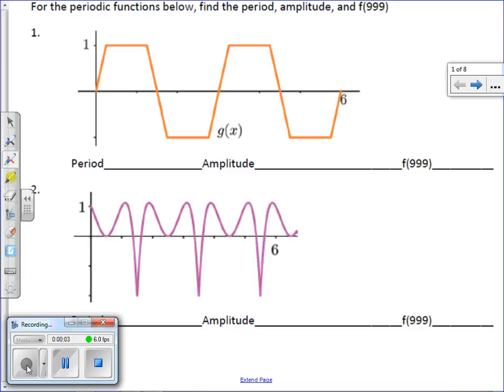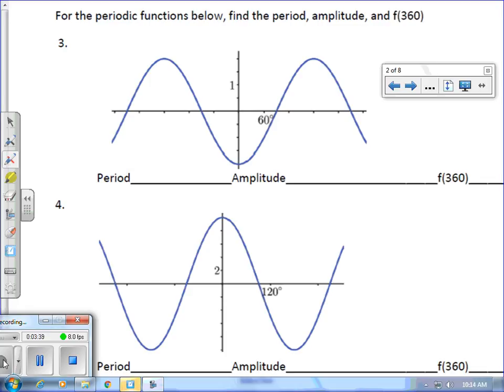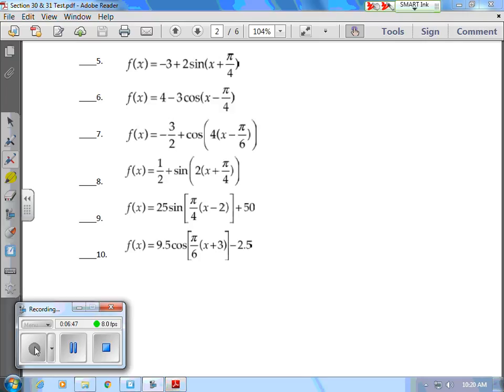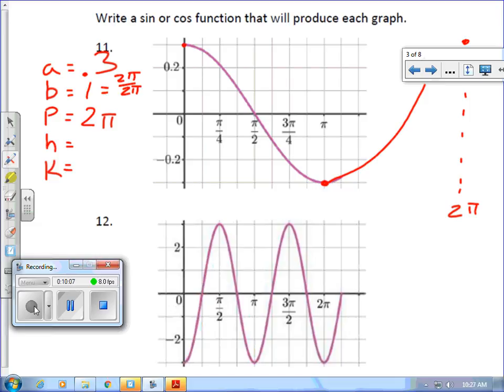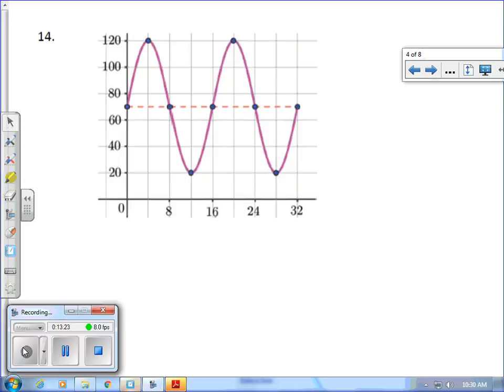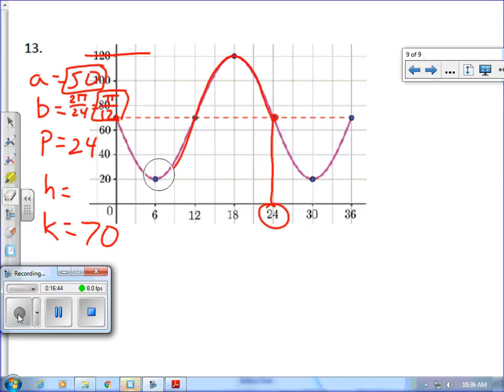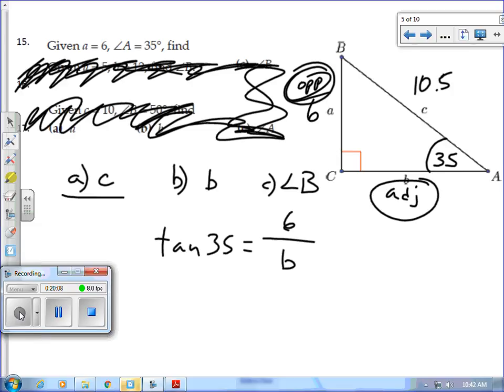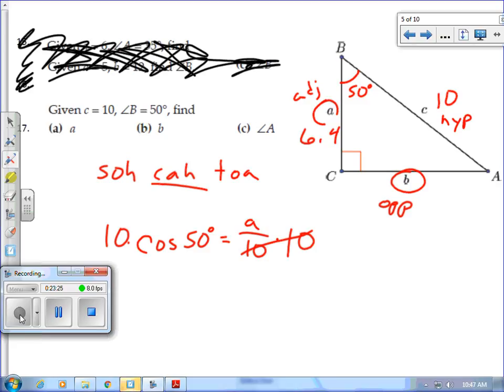s30 s31 test video